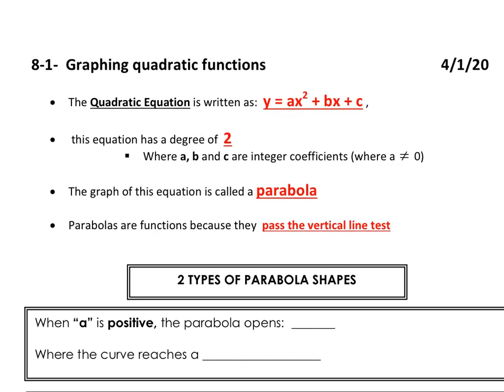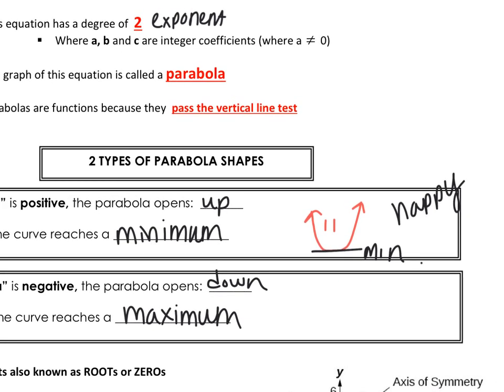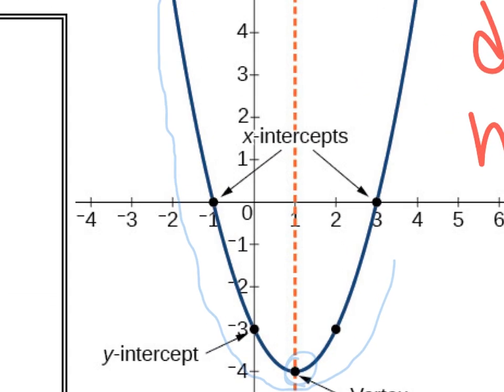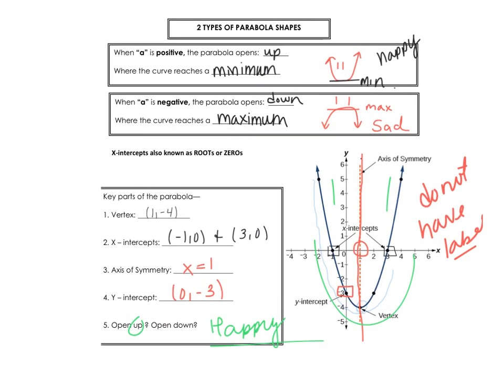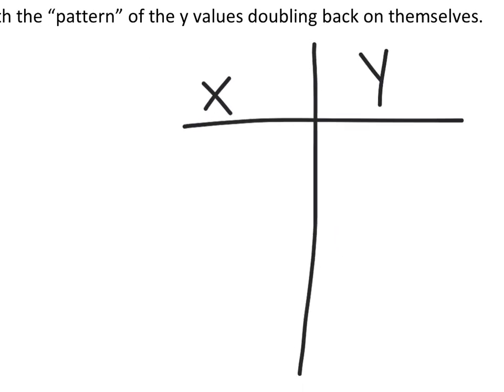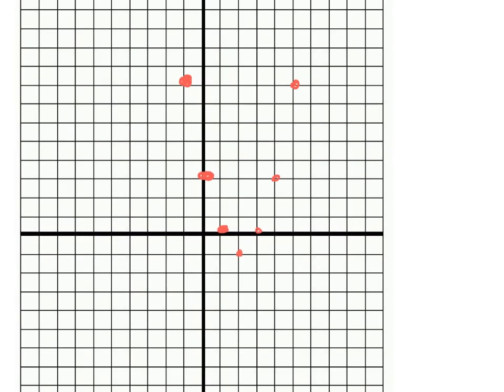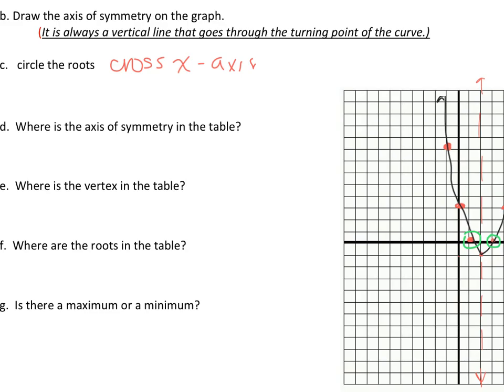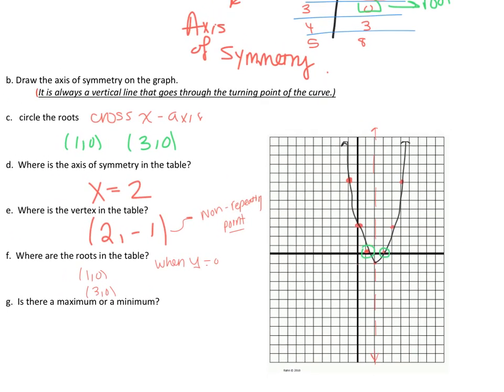8-1- Graphing Quadratic Functions